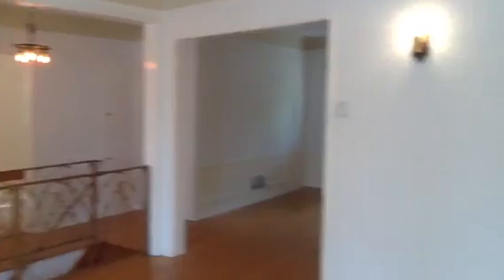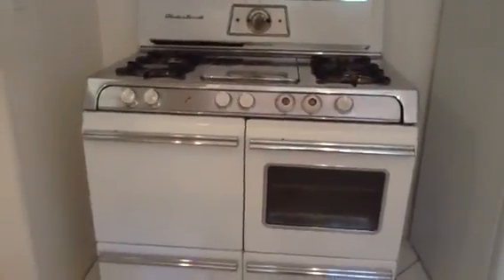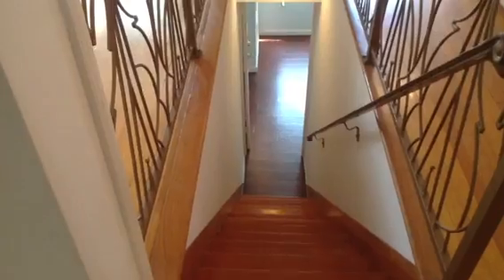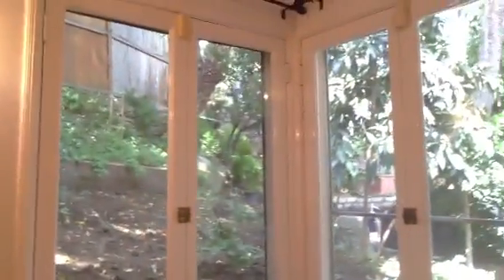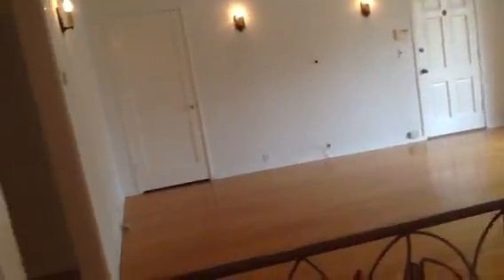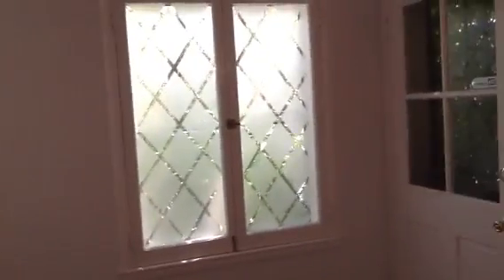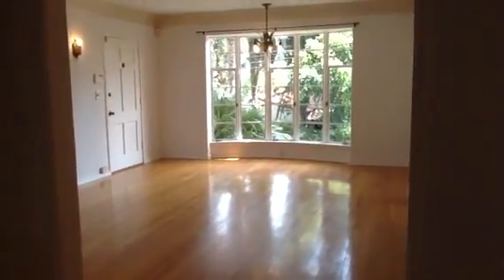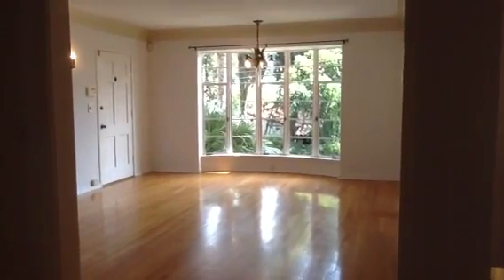2259 N Gower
Three bedroom - Two bathroom